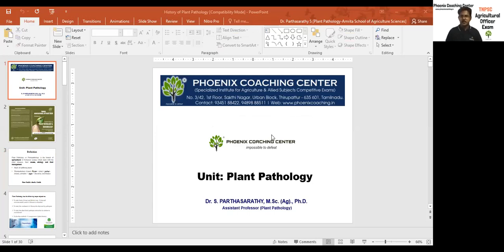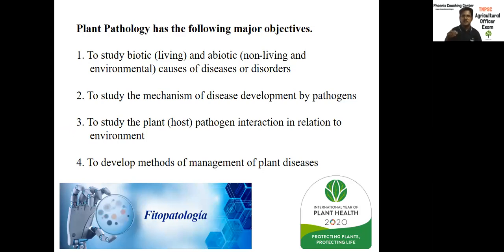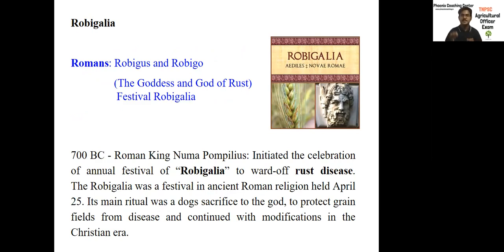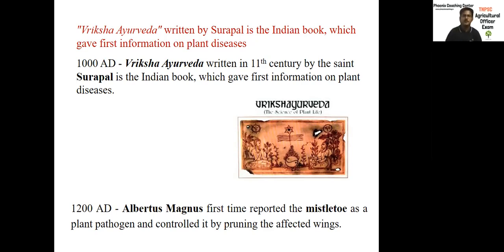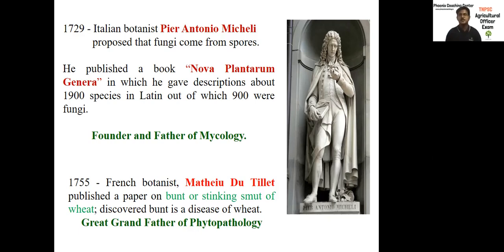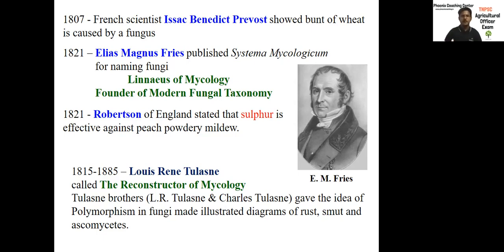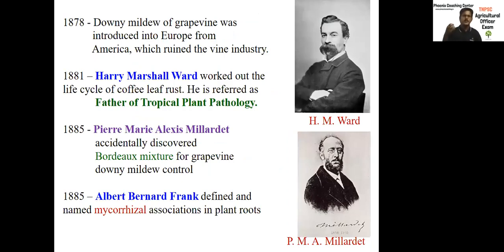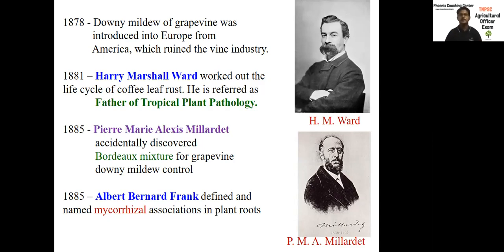TNPSC AO EXAM : PLANT PATHOLOGY DEMO CLASS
Phoenix coaching center demo class
Plant Pathology